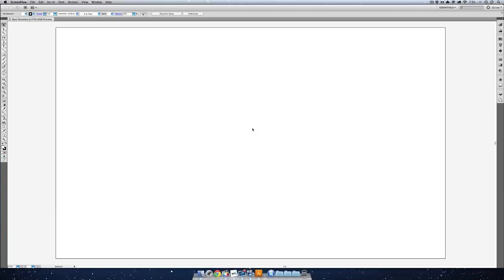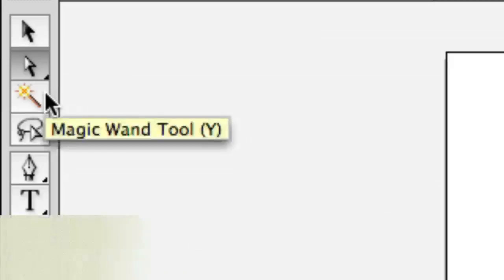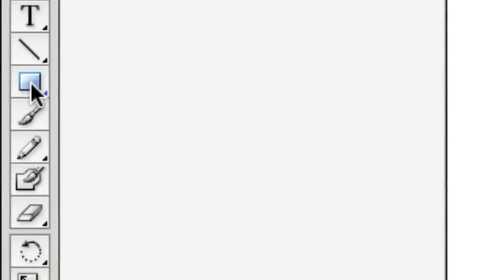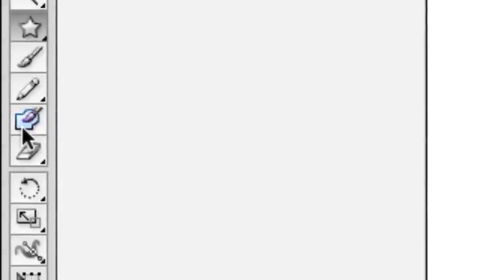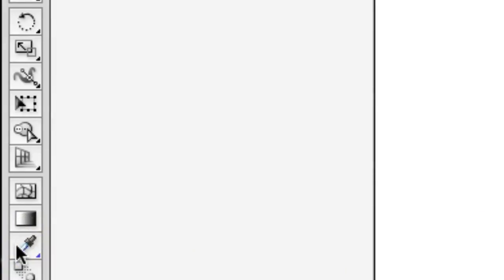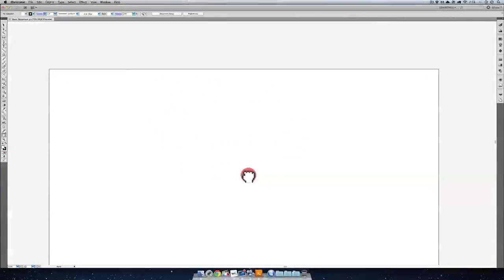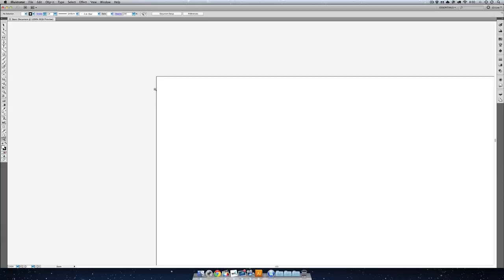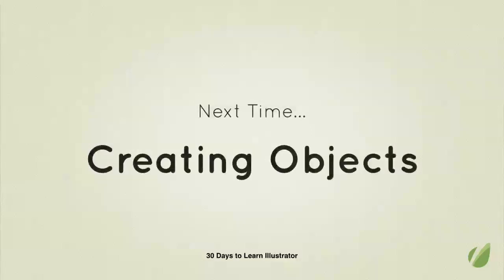30 Days to Learn Illustrator 2 3 Basic Tools mp4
30 Days to Learn Illustrator   2 3  Basic Tools mp4